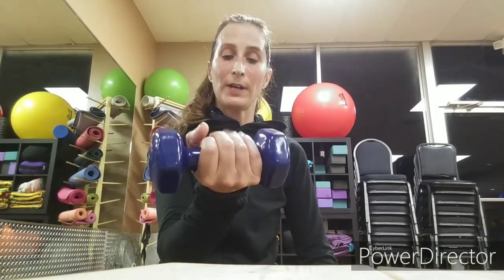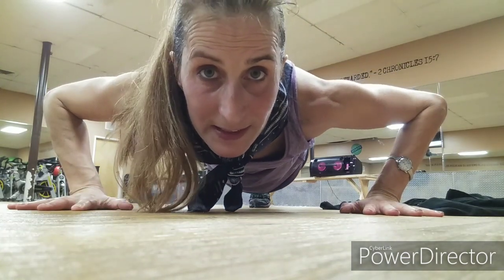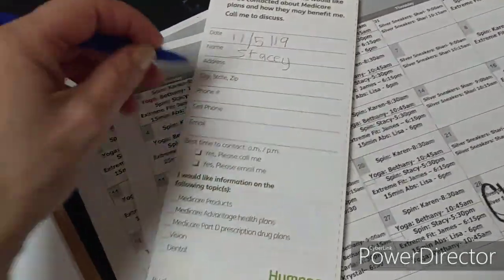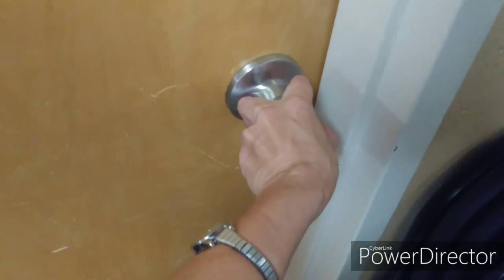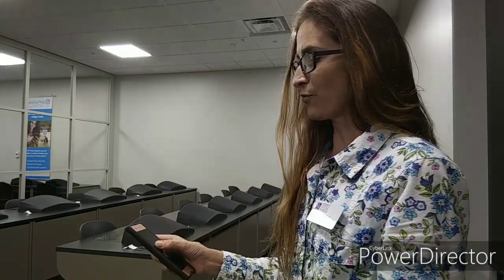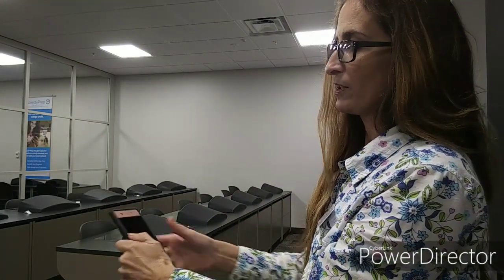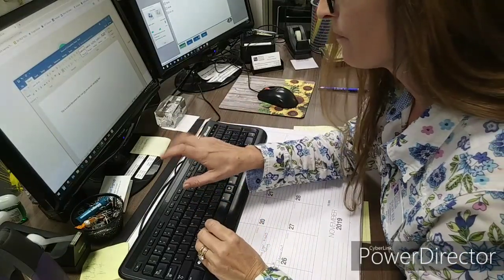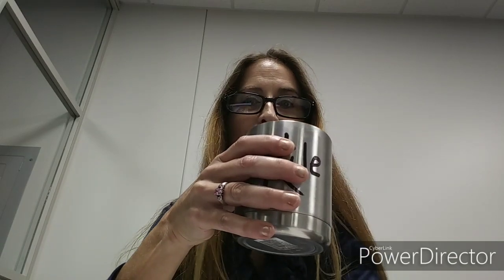My Congenital Disease: Radio Ulna Synostosis: I'm different!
It's great to know others have this condition.  Keep the positive comments coming!  I have added a link to the research report I completed on this topic.  It's interesting if this is something of interest to you.

My ulnar and radius bones are fused together in my left arm and wrist.  This is a rare medical condition that currently only has 350 reported cases in medical journals worldwide.  My condition is congenital, meaning I was born this way.  Some people break their bones early in life and have an incorrect fusion, not so in my case.  Because this condition is so rare I am making an releasing this video to my viewers as well as to my UCF professor and GTAs.

I have always done things my way. That's not to say it's the right way or the easy way.  But it typically has my own method behind the madness. Today's video I show you the many ways my bone fusion has caused me to make simple slight adjustments in my fine motor movement involving my left wrist and arm.

According to Wiki: Radioulnar synostosis is a rare condition where there is an abnormal connection between the radius and ulna bones of the forearm. This can be present at birth (congenital), when it is a result of a failure of the bones to form separately, or following an injury (post-traumatic).

This is a link to the report I published for a Biological Psychology research assignment on the topic if you check out the link please let me know in the comments below.